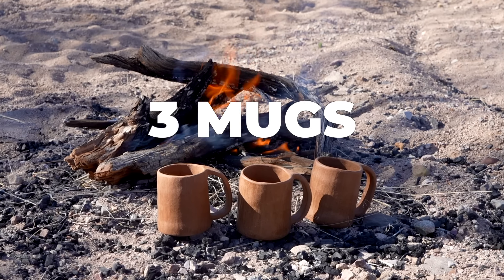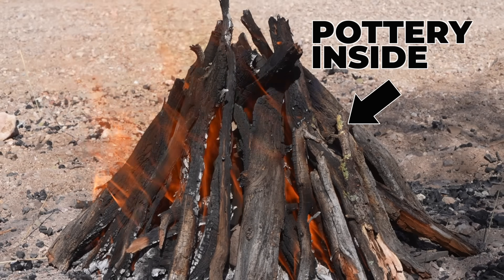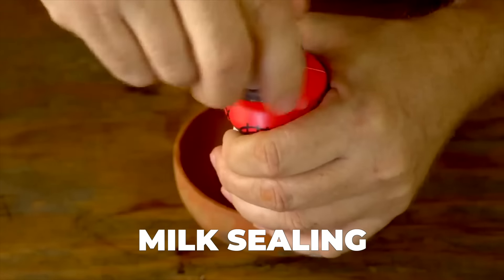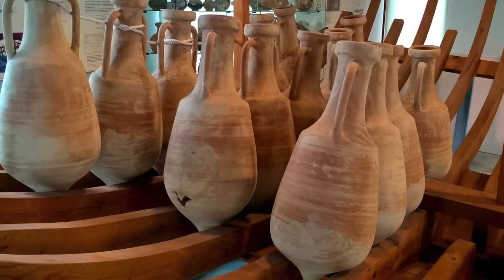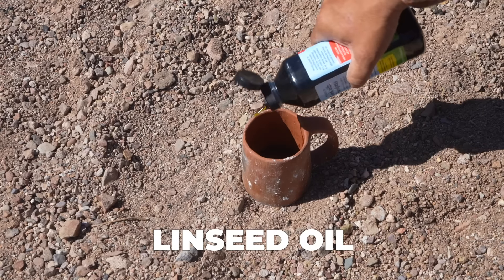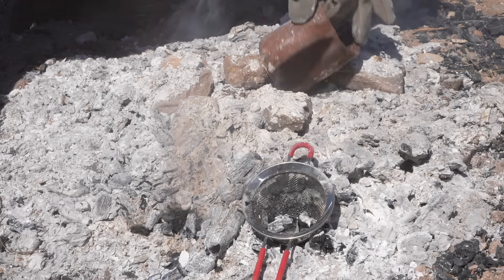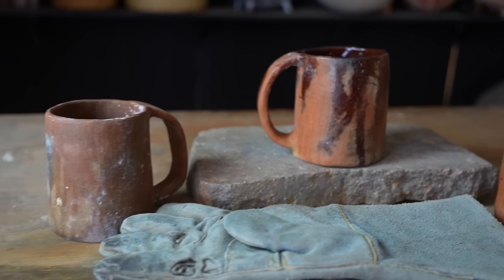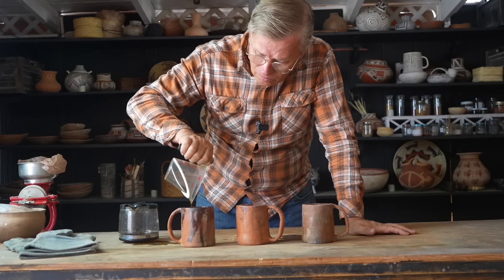Sealing Mugs With Old World Methods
In which I try 3 new methods of sealing earthenware mugs using Old World methods.

TIMELINE
0:00 Overview: What am I doing and why?
1:39 How did the Romans seal terracotta?
4:24 Sealing the mugs
6:54 Mistakes were made
8:45 The Ancient Potters Club
10:08 Taste test
13:39 Leak test
17:00 The results, takeaway